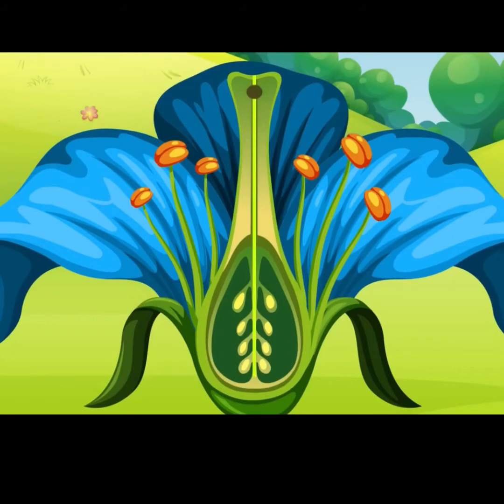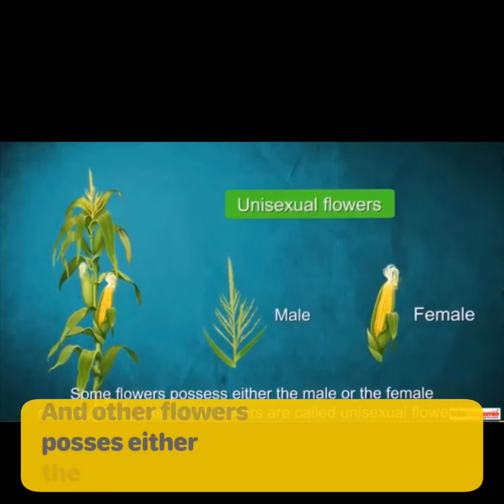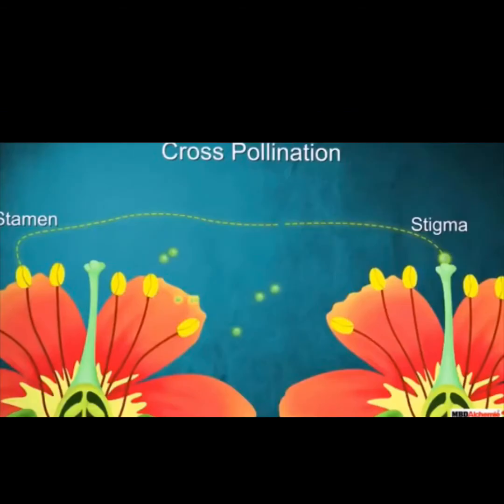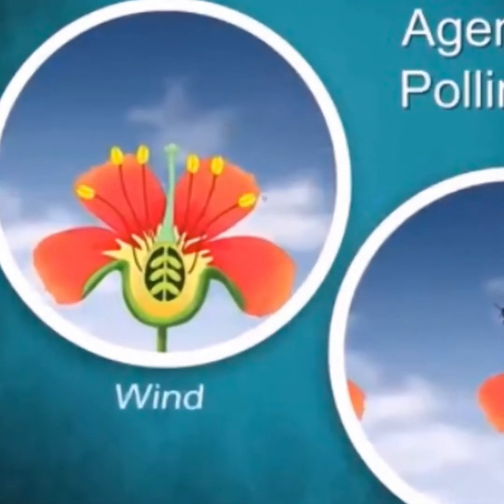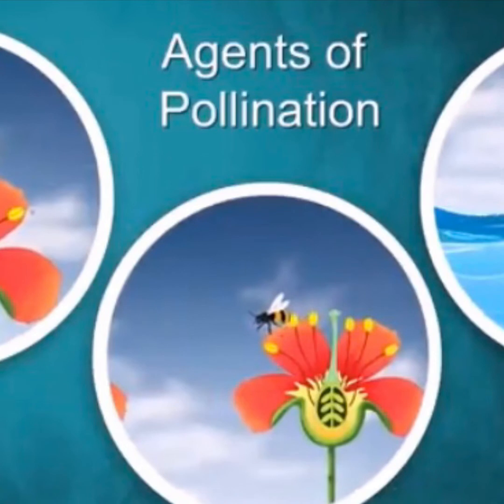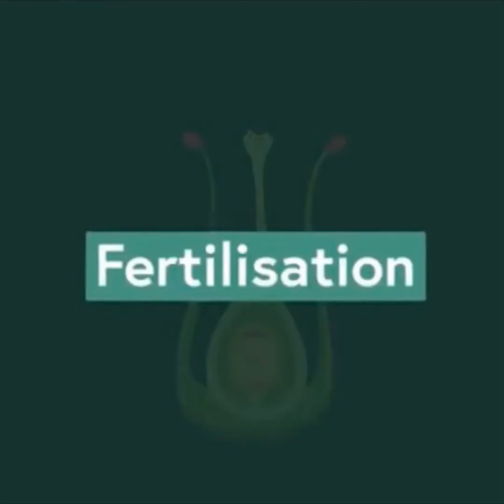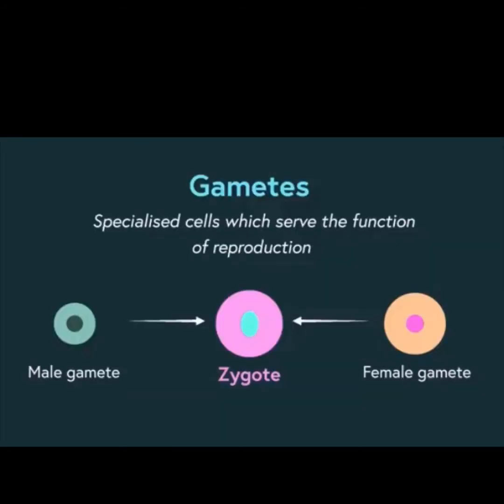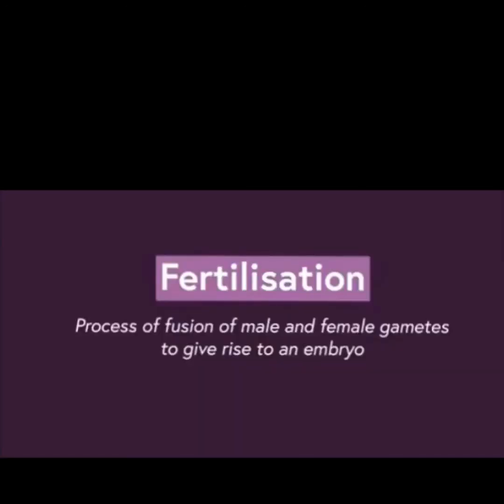22 March 2020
Pollination and fertilization in plants